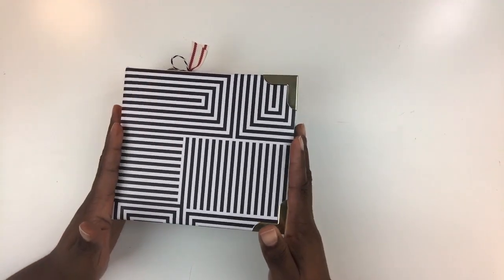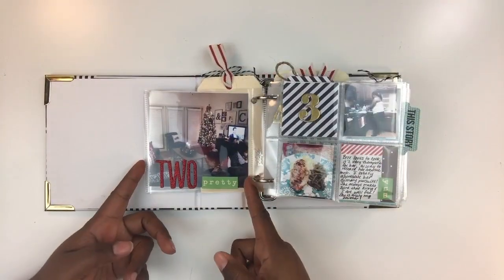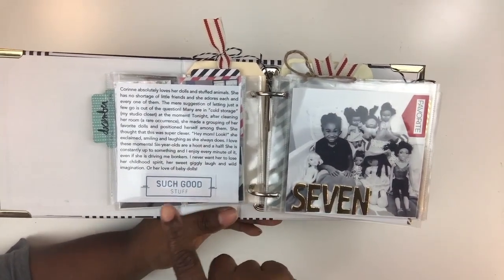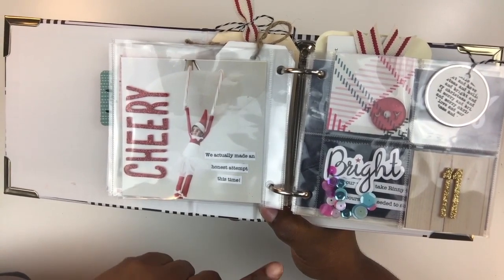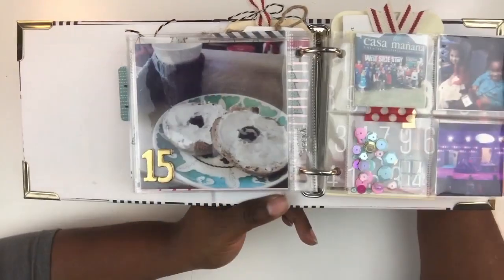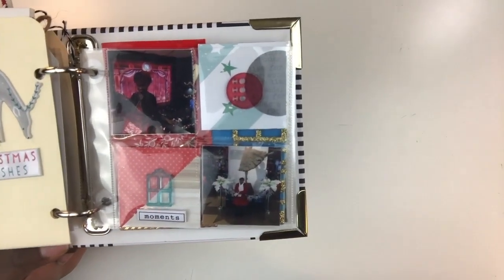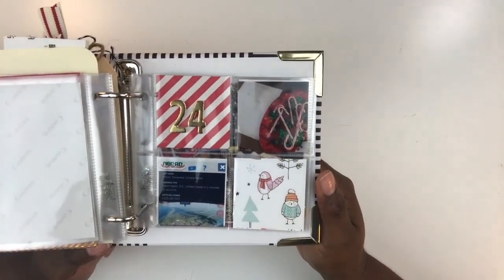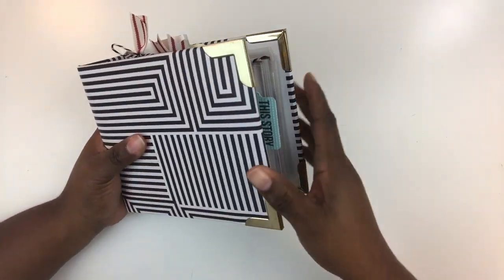Album Share - 2016 December Daily!